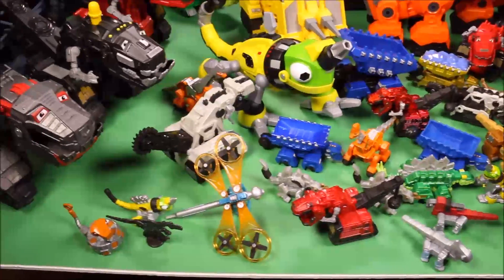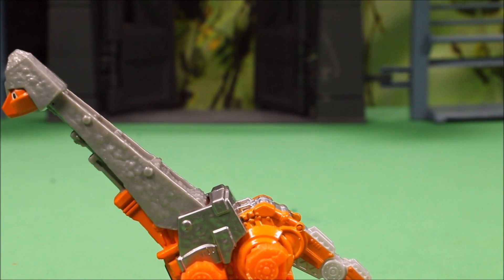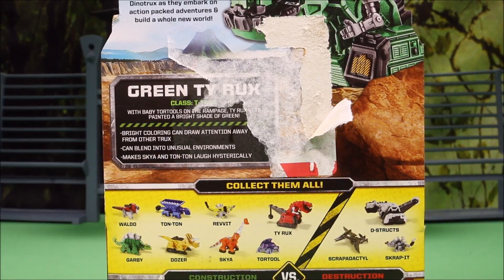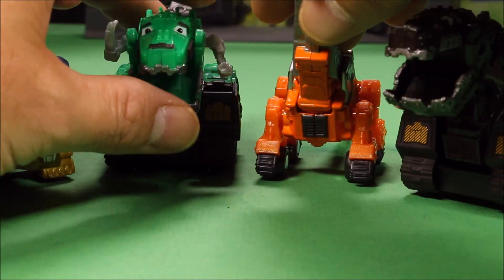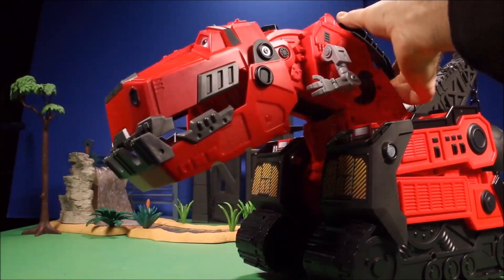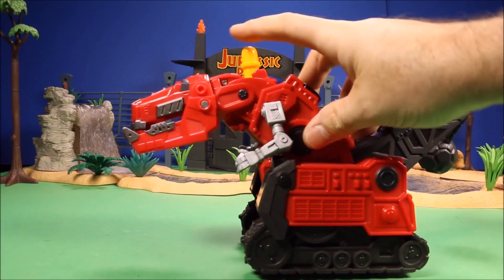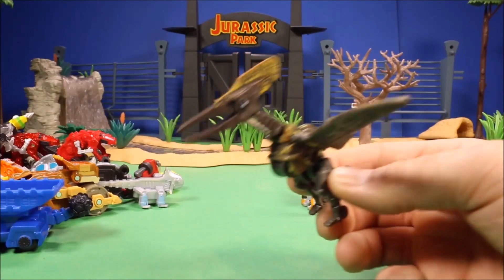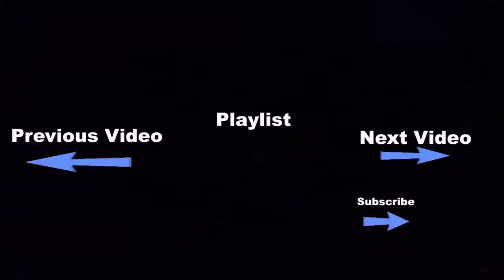New Huge Box Dinotrux Surprise Toys Dreamworks Dinosaur Trucks For Youtube Kids Wrecka, Ty Rux, Skya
WD Toys presents new Huge box of Dinotrux Toys. 50 gallon box full of Dinotrux Dinosaur surprise toys. Includes new in package Green Ty Rux, Wrecka, Shadow Ty Rux, and Battering Ram Skya. Alos includes Dozer, Revvit, Garby, Skya, Tortool, Revvit, Ton-Ton, and D-Structs in Jurassic Park. Dinosaur Toys for Youtube Kids.